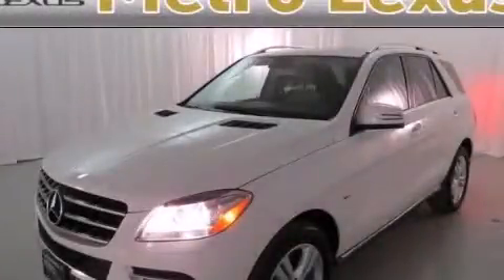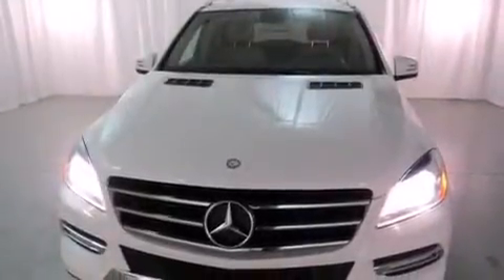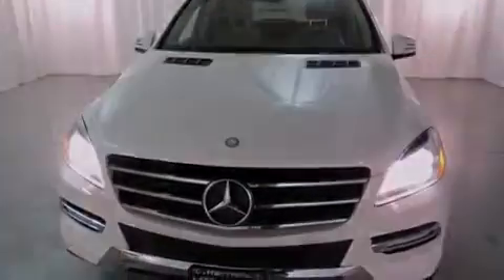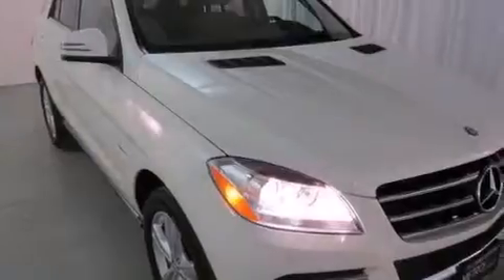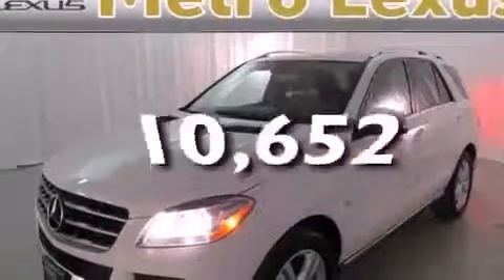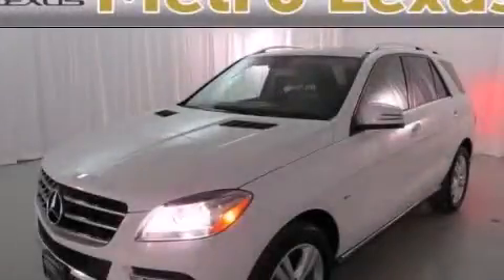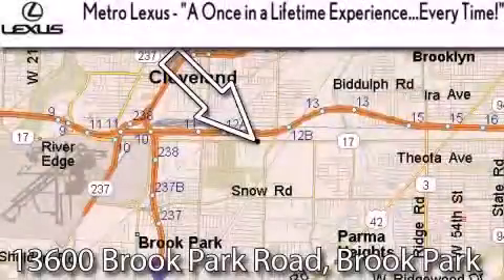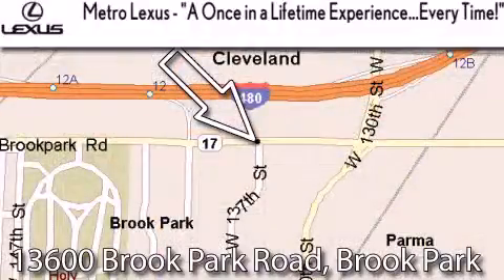2012 Mercedes-Benz ML350 Cleveland OH 44135 STOCK : 140282A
We are proud to present this Preowned 2012 Mercedes-Benz ML350 .

 Year : 2012
 Make : Mercedes-Benz
 Model : ML350
 Engine : Gas V6 3.5L/213
 Trans . : Automatic
 Exterior : Arctic White
 Miles : 10,652
 Interior : Almond Beige

 Metro Lexus
 866-570-METRO

 13600 Brook Park Rd.

 Preowned 2012 Mercedes-Benz ML350 Cleveland OH